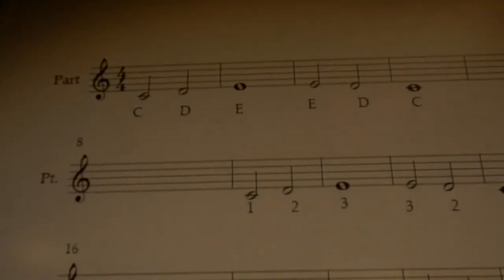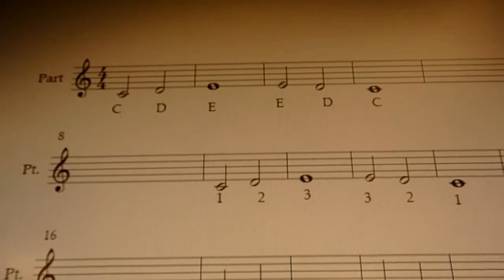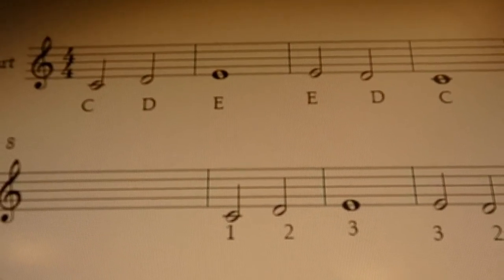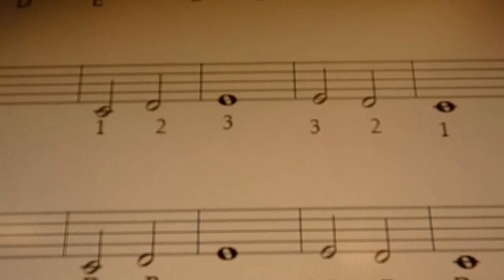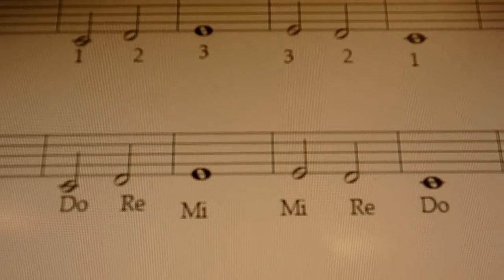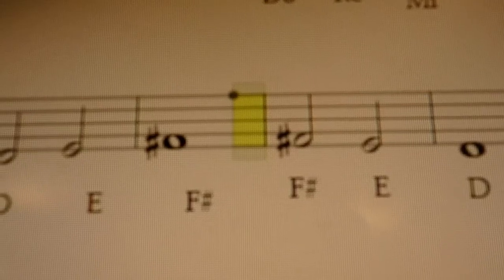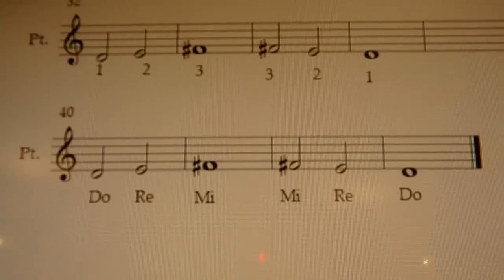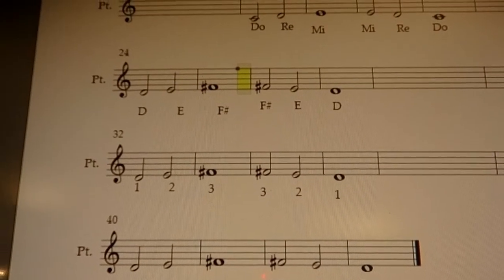5 Music Minutes - Lesson 17 (Ear Training: Do-Re-Mi)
5 Music Minutes - Lesson 17 (Ear Training: Do-Re-Mi)